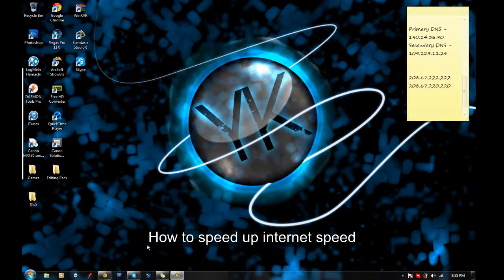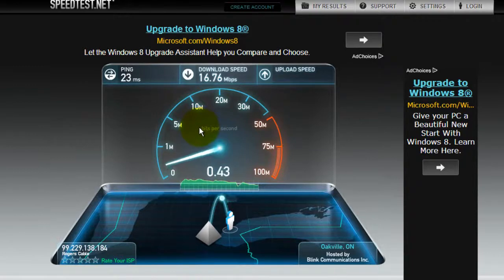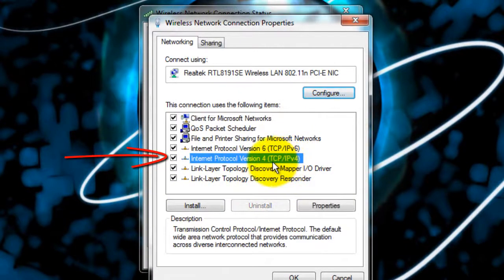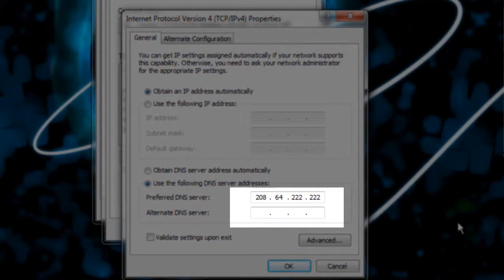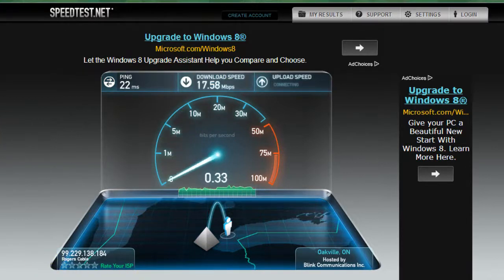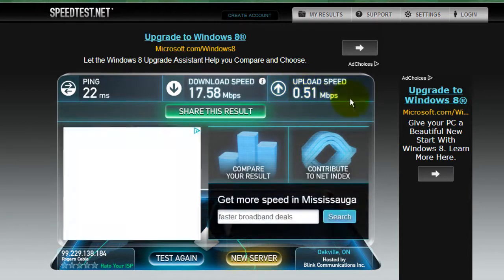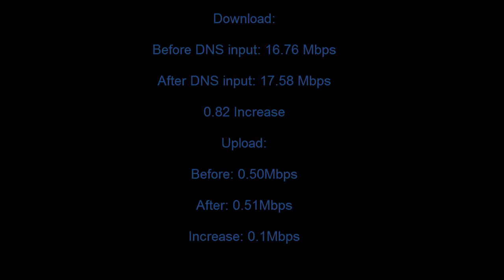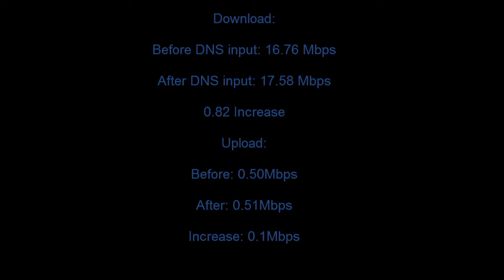How to: Speed up Internet Speed 2013